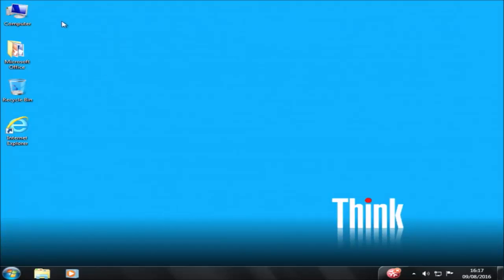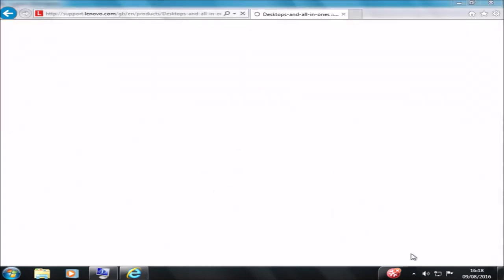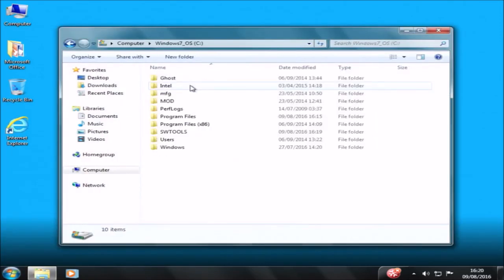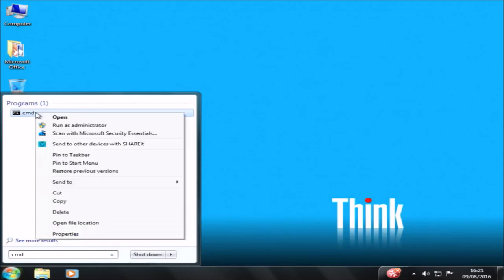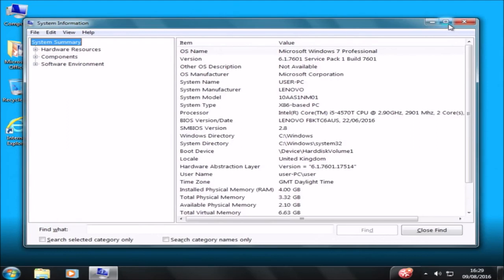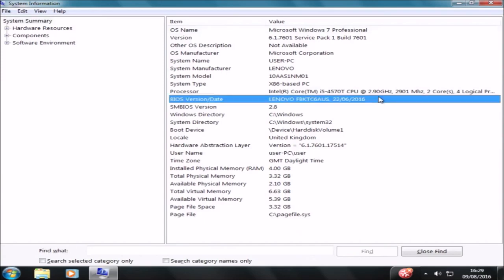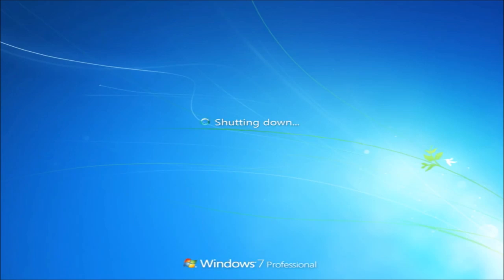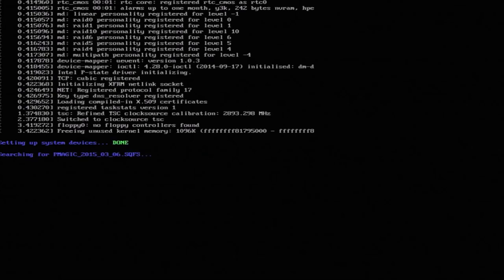Lenovo Thinkcentre M93p UEFI BIOS Update - Set UEFI Boot with Secure Boot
Upgrading the UEFI BIOS on a Lenovo M93P Tiny Desktop. Enabling UEFI and SecureBoot.